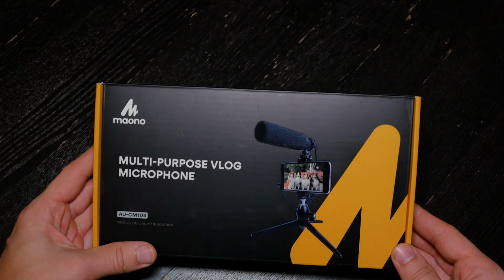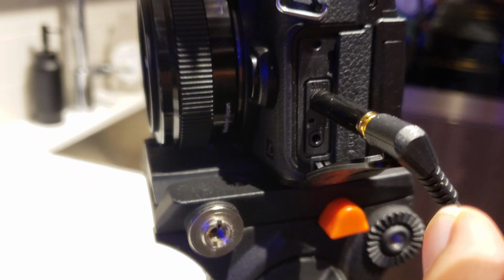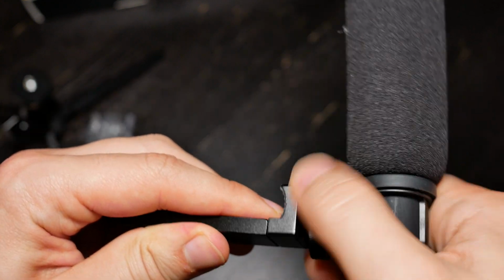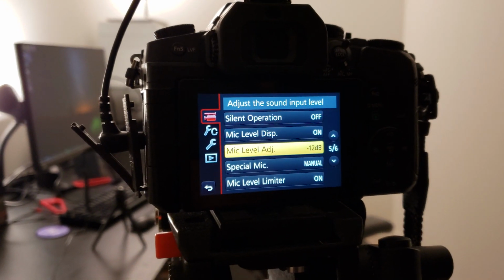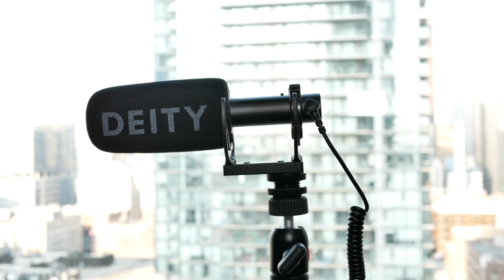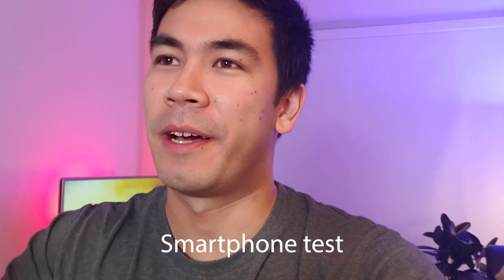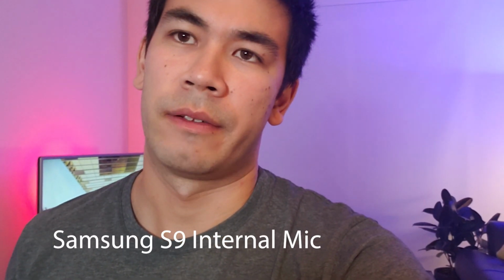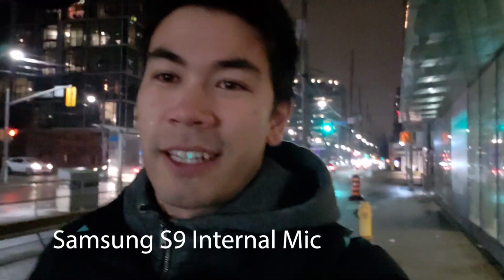Amazing Budget Shotgun Mic for Phone & Camera - MAONO CM10S vs Deity D3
6:33 Deity D3 vs Maono Mic
8:10 Selfie test w/ smartphone
8:33 Outdoor test - As an Amazon Associate I earn from qualifying purchases. I may earn commissions for purchases made through the links in this video's description at no extra cost to you. As an Amazon Associate I earn from qualifying purchases.